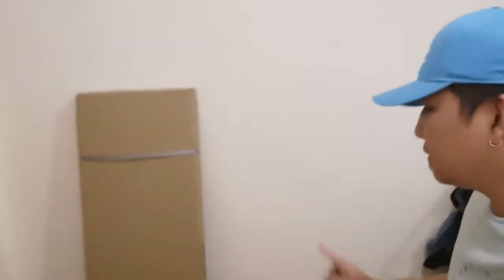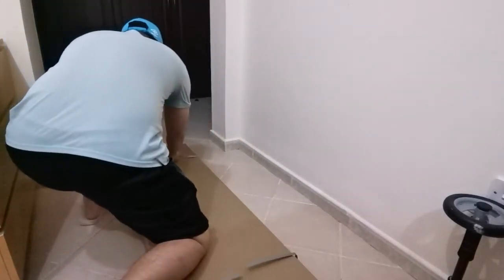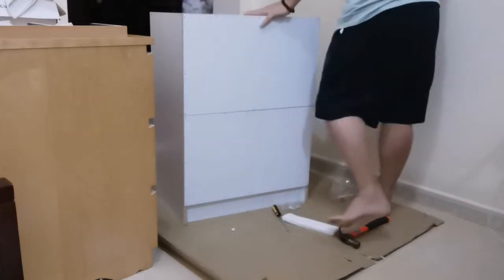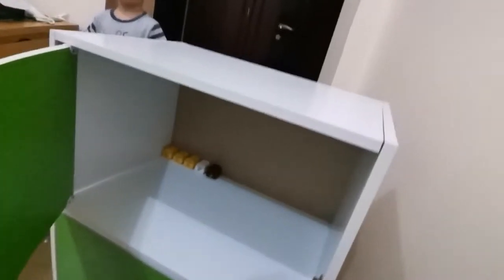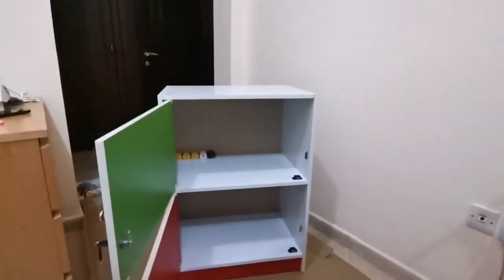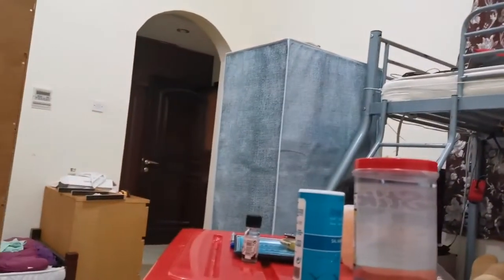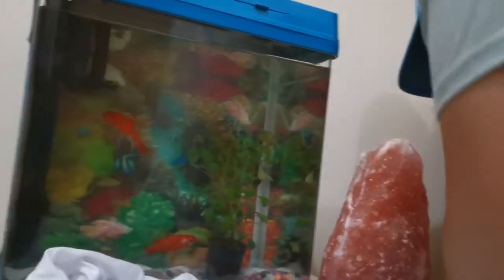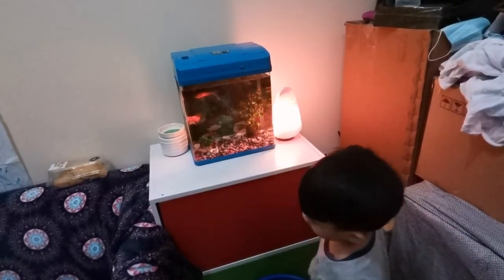Our new cabinet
Assembling our new Cabinet